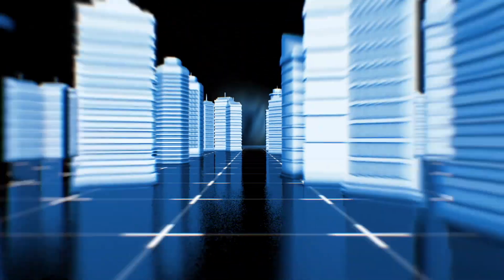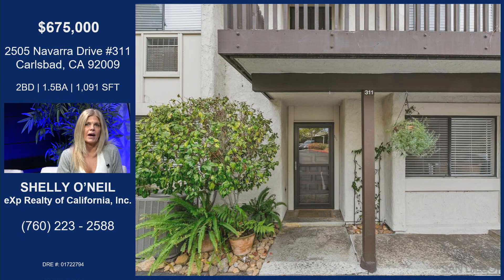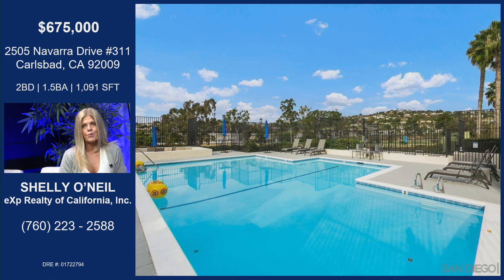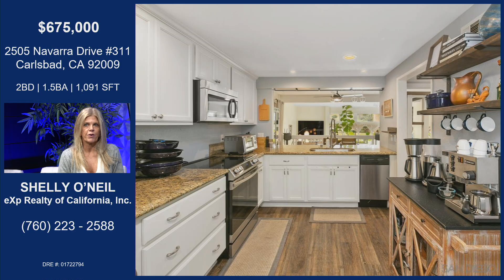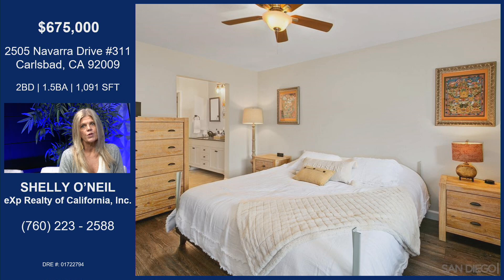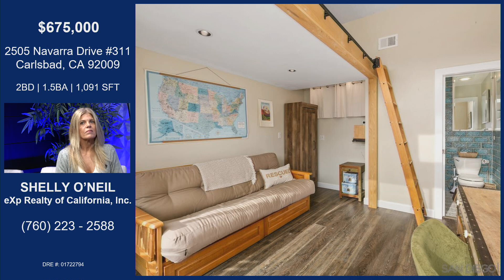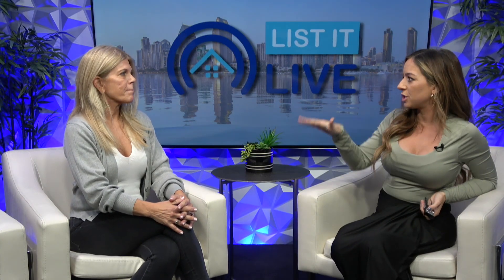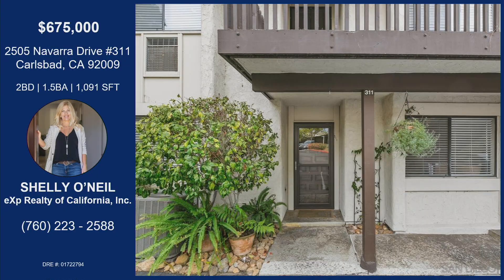My segment on List It Live to promote my new listing for my clients.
The minute you walk into this gorgeous condo you won't be able to take your eyes off of it!!👀
But. too late because no one else could take their eyes off it either, and it's off the market! 😄
This gem is 2 bedrooms/2 bathrooms, 1091 sf, and has the 3rd hole of the La Costa Golf Course as basically your backyard! Upgrades throughout, the sellers truly cared for this home, made it so special, and it shows!! 🥰
Interested in talking? DM me anytime!